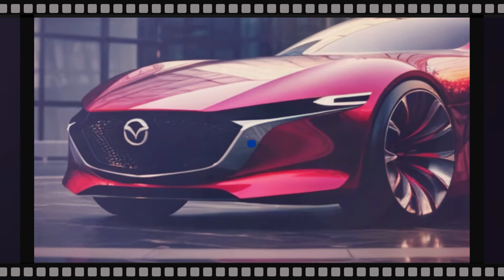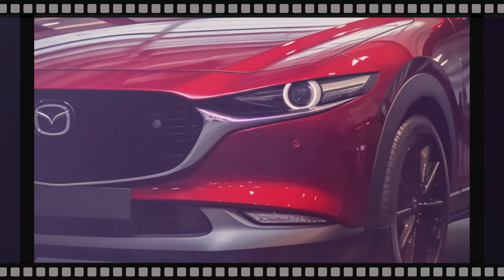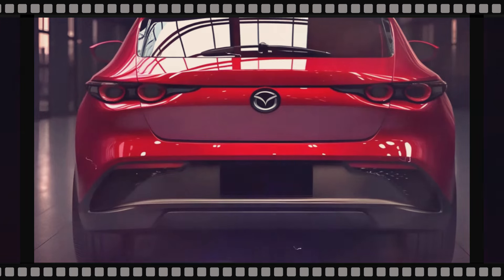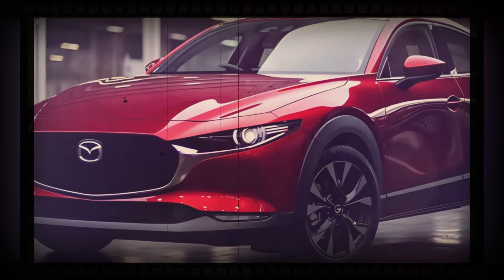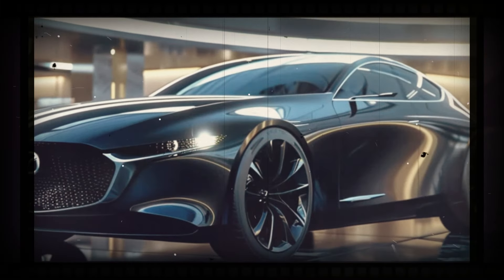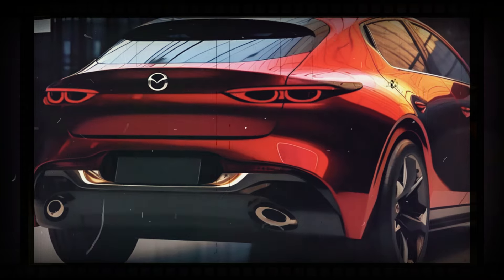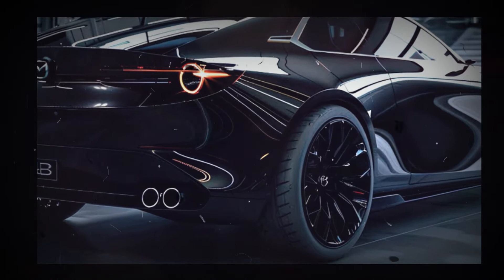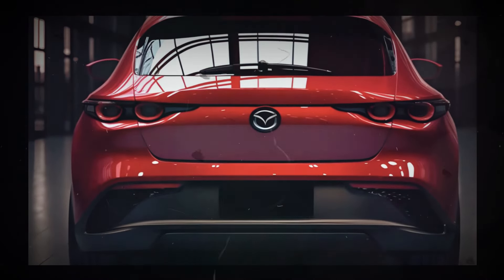NEW 2025 Mazda 3 Hatchback Model - Interior and Exterior | First Look!!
2025 Mazda 3 Hatchback | But wait, there's more! As you make your way to the back, your eyes are drawn to the stylish rear spoiler and dual exhaust pipes, adding a touch of aggression to its sleek silhouette. And those LED taillights? They're not just for show – they're a beacon of style on the open road. With chrome accents that catch the light just right, this hatchback isn't just turning heads; it's owning the spotlight.

 With the Mazda Kai Concept as the source of design inspiration, it is hoped that the 2025 Mazda 3 will have a minimalist design that emphasizes clean lines, resulting in a beautiful and contemporary appearance. People have high hopes that this car will have slightly more space than the previous generation. A more luxurious and technologically advanced cabin is expected to be featured on the 2025 Mazda 3, compared to the current generation.

It is expected to be built entirely using high-quality materials, a wider touchscreen infotainment system and a new digital instrument cluster.
The Mazda 3 is expected to be available with a variety of powertrains in 2025. These powertrains will include a turbocharged four-cylinder engine, a normally aspirated four-cylinder engine, and a number of other engine options. There are hopes that the hybrid powertrain will have far superior fuel economy than the petrol-powered variant.